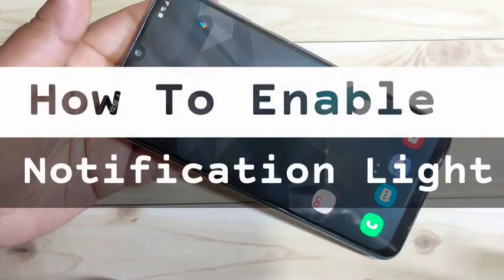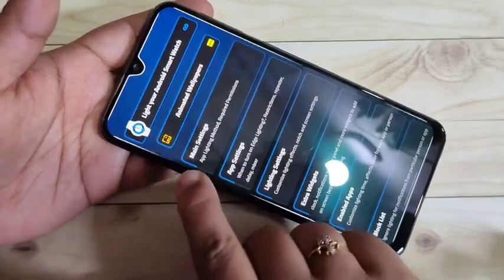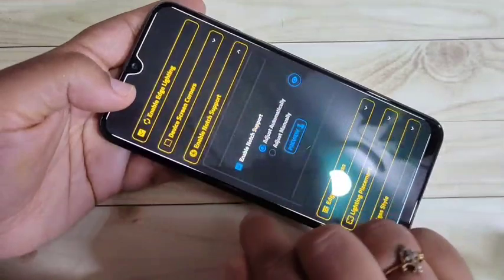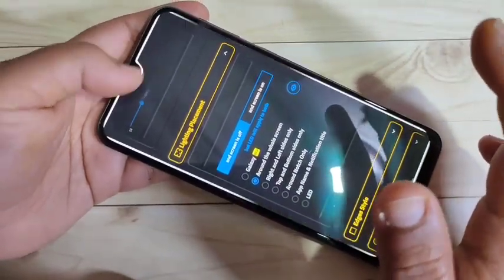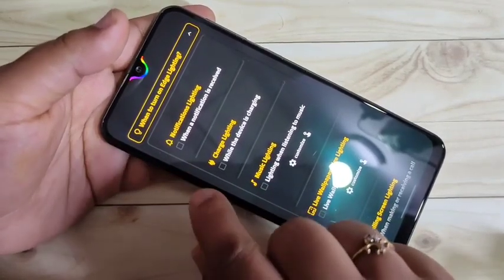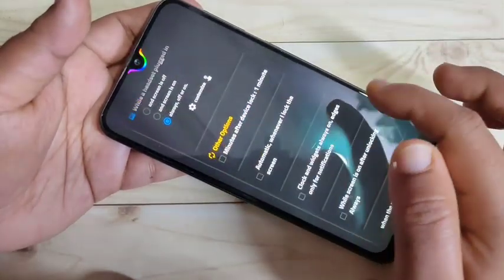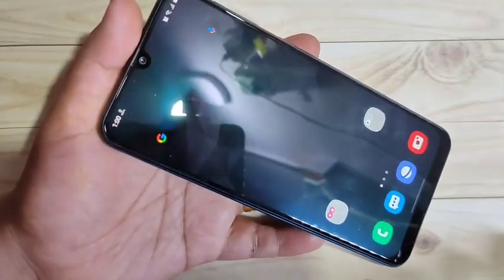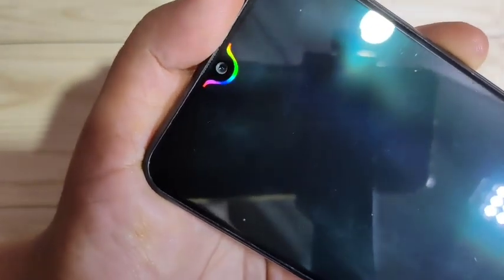Samsung Galaxy A31 | How To Enable LED Light for Notification in Samsung Galaxy A31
Hi friends this video shows you that " How to enable LED light for notification in Samsung galaxy A31 "